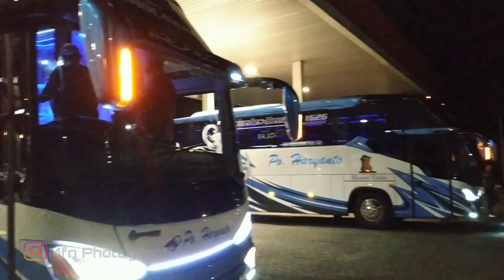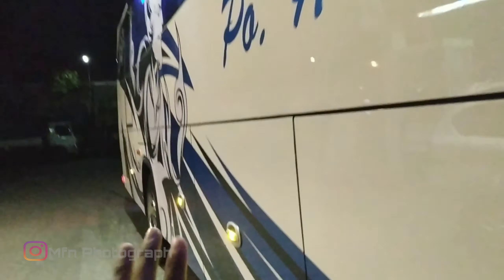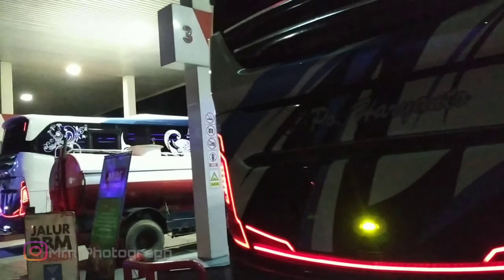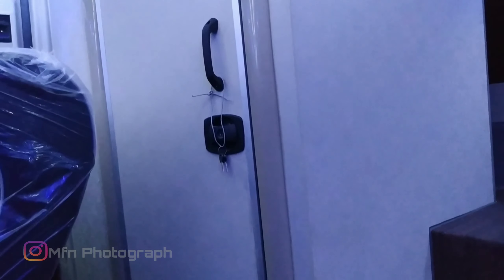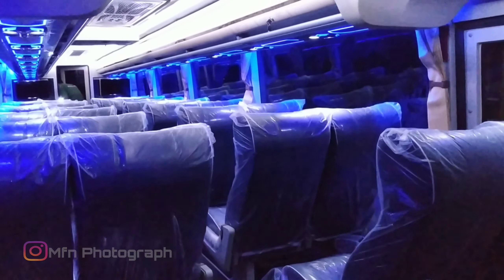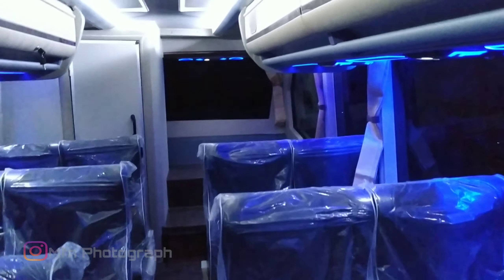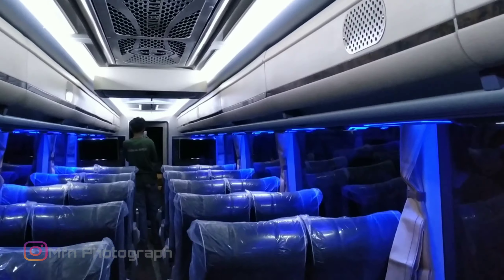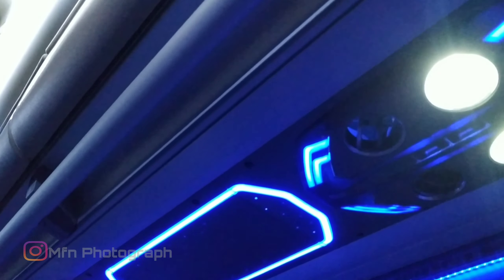LEBIH LENGKAP MELIHAT UNIT BARU‼️PO. HARYANTO NEW REXUS SL++ MERCEDES-BENZ OH-1626 L AIR SUSPENSION